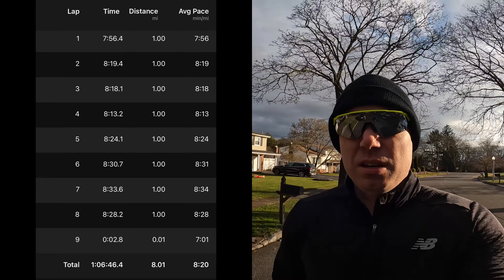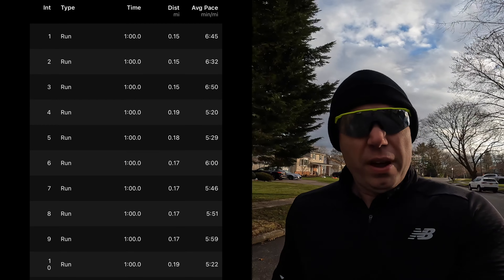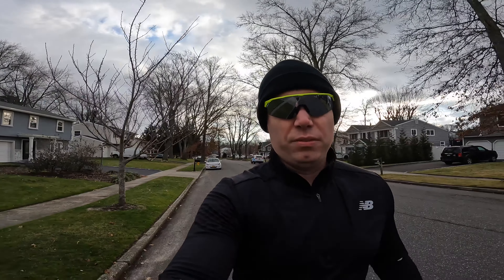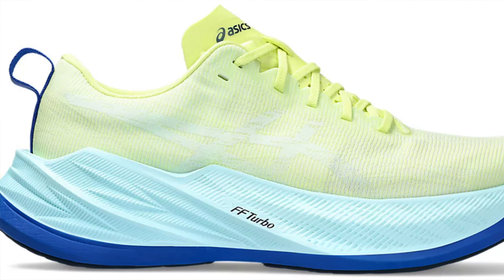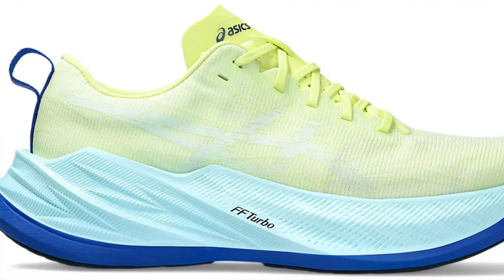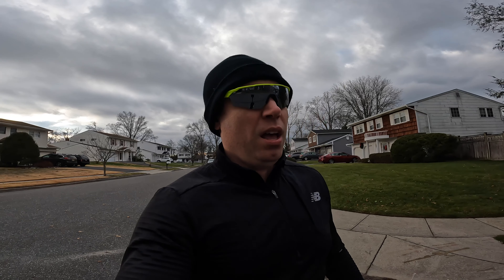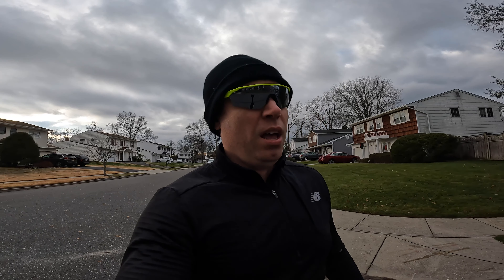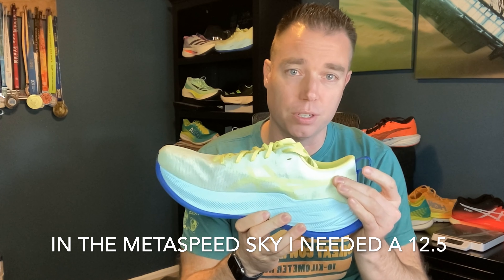Asics Superblast: First Impressions. Better than the Prime X Strung?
I recently got the ASICS Superblast.  It is a very impressive shoe.  High stack but also low weight.  A very versatile shoe that I keep choosing for all types of runs.  Watch the review to see my full first impressions and how I think it compares to the Prime X Strung.